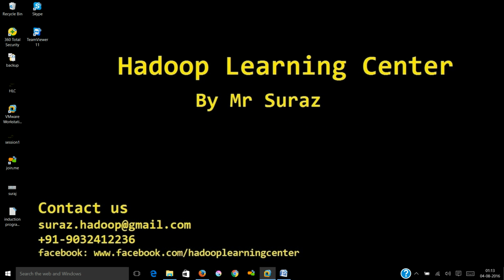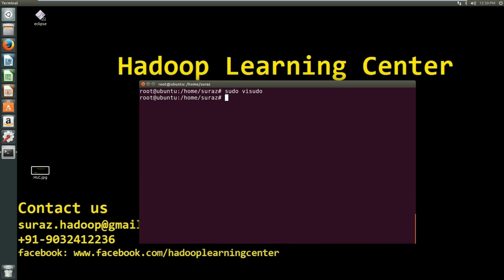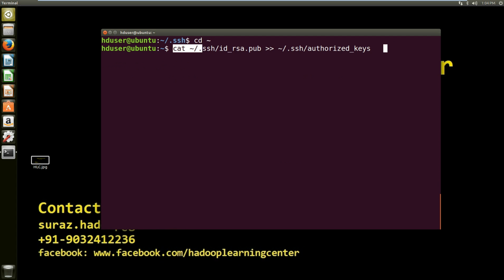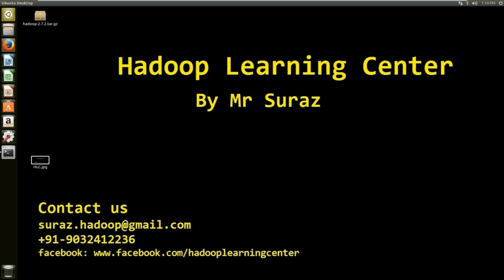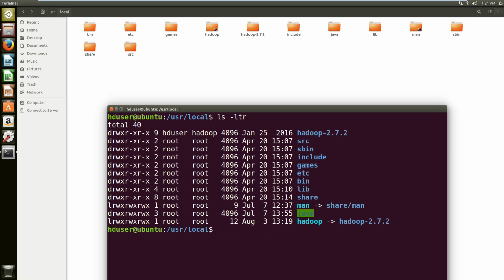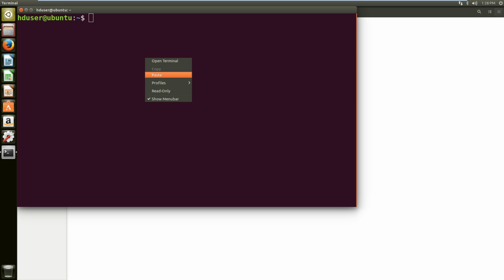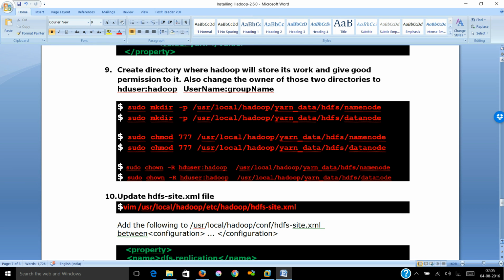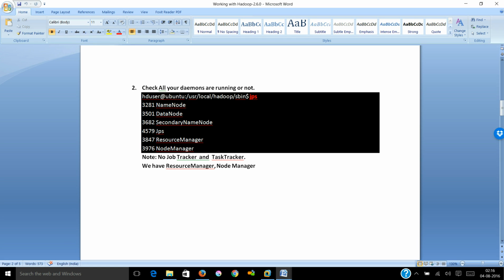Hadoop 2 Installation on Ubuntu | Single Node Hadoop | Hadoop Tutorial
Hadoop 2 Installation on Ubuntu | Single Node Hadoop Installation | Hadoop Tutorial | @OnlineLearningCenterIndia

💥𝐂𝐨𝐫𝐞 𝐉𝐚𝐯𝐚
💥𝐇𝐚𝐝𝐨𝐨𝐩 𝐅𝐮𝐧𝐝𝐚𝐦𝐞𝐧𝐭𝐚𝐥𝐬
💥𝐌𝐚𝐩-𝐑𝐞𝐝𝐮𝐜𝐞
💥𝐇𝐢𝐯𝐞
💥𝐒𝐪𝐨𝐨𝐩
💥𝐇𝐁𝐚𝐬𝐞
💥𝐎𝐨𝐳𝐢𝐞
💥𝐂𝐥𝐨𝐮𝐝𝐞𝐫𝐚
💥𝐇𝐮𝐞
💥𝐄𝐜𝐥𝐢𝐩𝐬𝐞
💥𝐉𝐮𝐧𝐢𝐭
💥𝐌𝐚𝐯𝐞𝐧
💥𝐋𝐨𝐠𝟒𝐉
💥𝐒𝐨𝐧𝐚𝐫 𝐜𝐮𝐛𝐞
💥𝐒𝐜𝐚𝐥𝐚 𝐏𝐫𝐨𝐠𝐫𝐚𝐦𝐦𝐢𝐧𝐠
💥𝐒𝐩𝐚𝐫𝐤
💥𝐊𝐚𝐟𝐤𝐚
💥𝐄𝐥𝐚𝐬𝐭𝐢𝐜-𝐒𝐞𝐚𝐫𝐜𝐡
💥𝐅𝐮𝐧𝐝𝐚𝐦𝐞𝐧𝐭𝐚𝐥𝐬 𝐨𝐟 𝐃𝐚𝐭𝐚 𝐒𝐭𝐫𝐮𝐜𝐭𝐮𝐫𝐞 𝐚𝐧𝐝 𝐀𝐥𝐠𝐨𝐫𝐢𝐭𝐡𝐦𝐬
💥𝐀𝐖𝐒
💥𝐀𝐢𝐫𝐟𝐥𝐨𝐰

 free hadoop training scala datatypes onlinelearningcenter scala variables onlinelearningcenter scala datatypes programming how many datatypes in scala scala programming